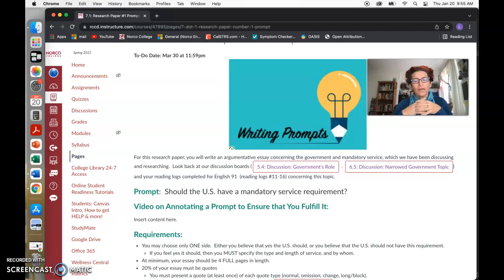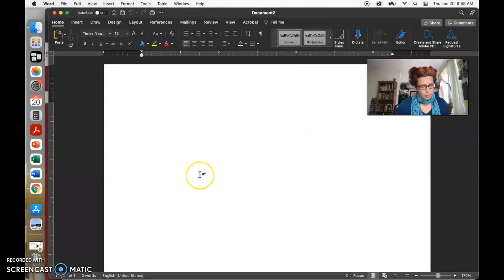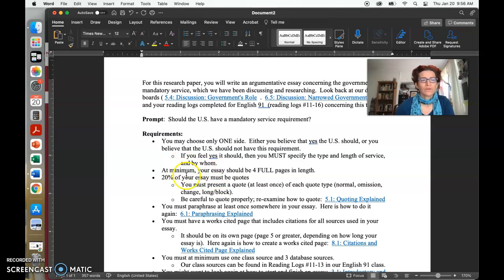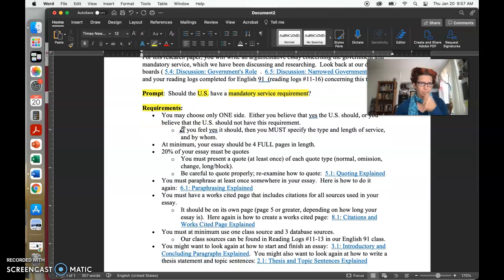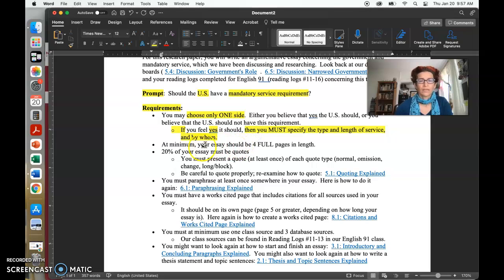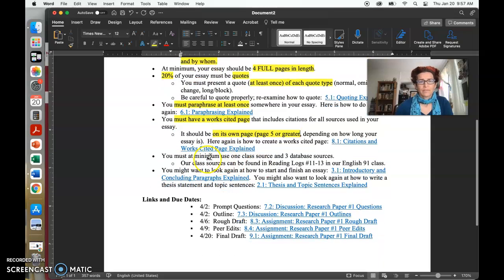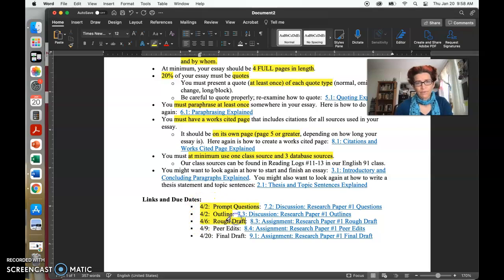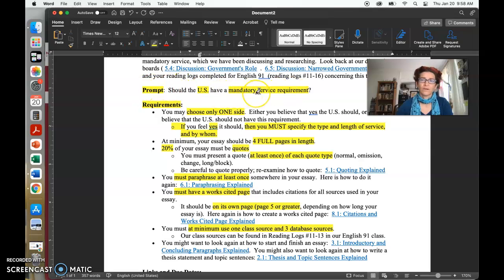Annotating a Prompt